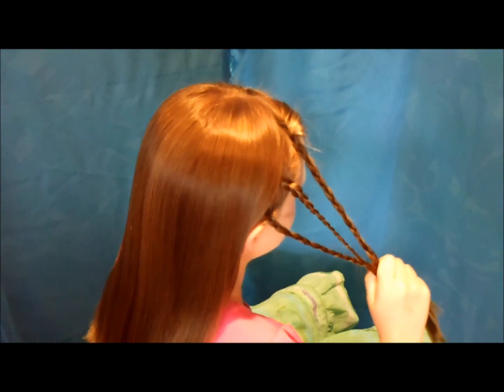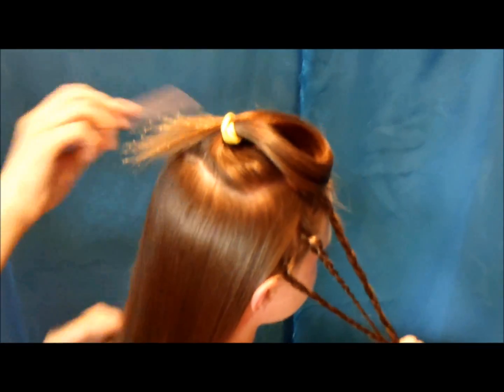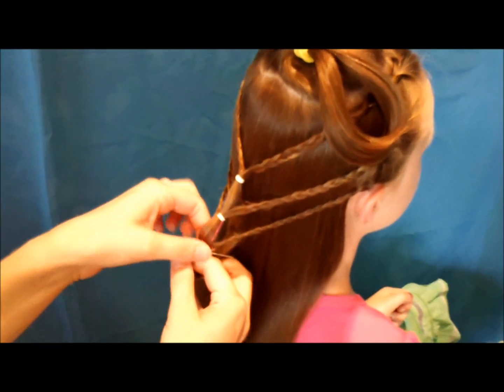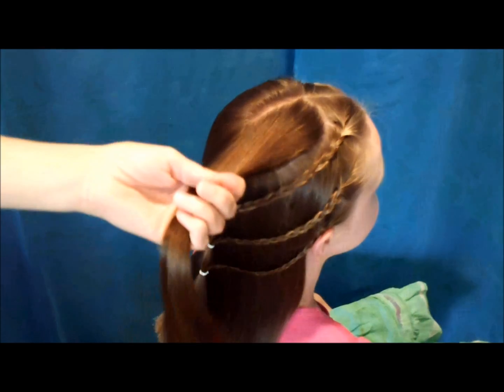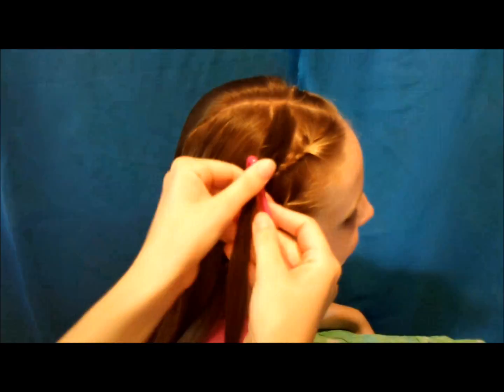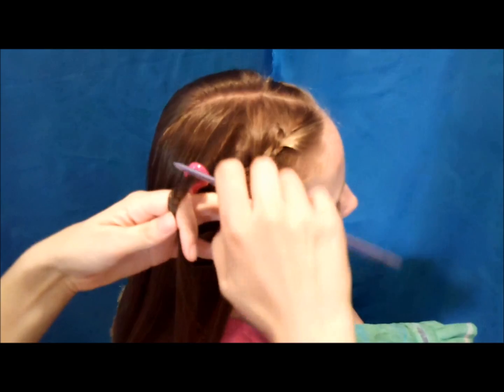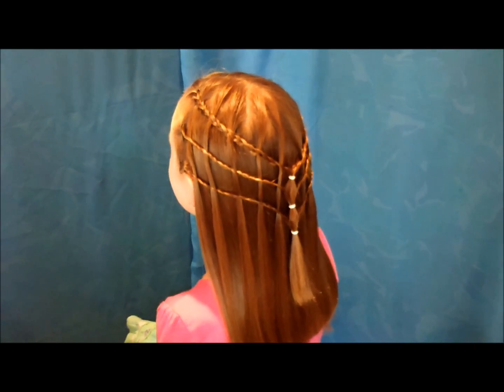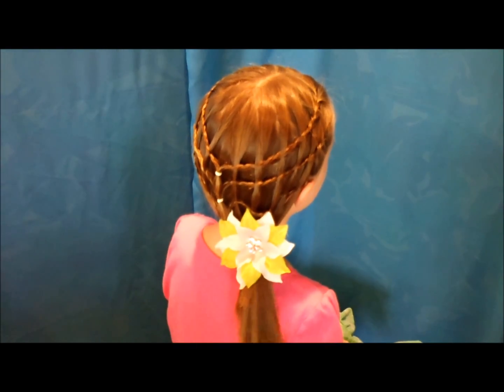Waterfall French Braid, Triple Non French Braided Hairstyle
This cute and intricate looking hairstyle is super easy to complete.  No french braiding skills required!  You may remember our video "cheat" showing how to do a waterfall braid, floating braid, or fairytale braid using a topsy tail to pull the hair through (instead of french braiding) This is a variation of that hairstyle, just taken up a notch.

This style would work well with long hair or medium length hair.  I think this princess hair style would be great for a renaissance faire (very "Maid Marian.")  This may even be a cute style for prom, homecoming or other dance. My daughter thought it looked a little bit like a crown braid when we were done.

We got the "design weaver" used in this video

We would love to see you on facebook!

hair4myprincess